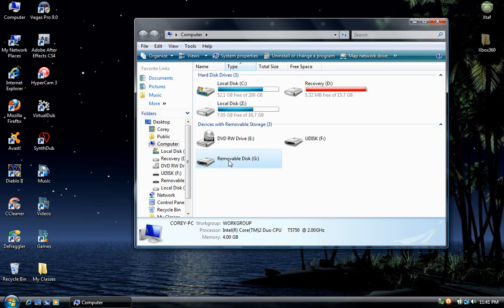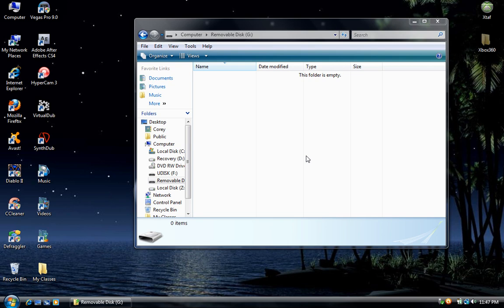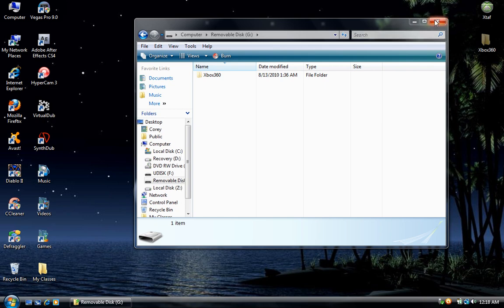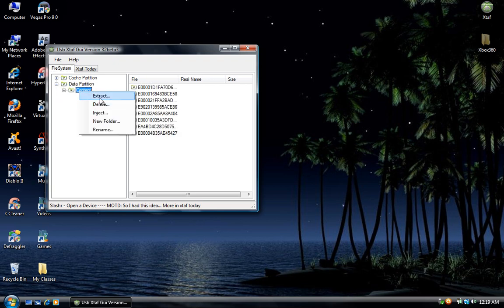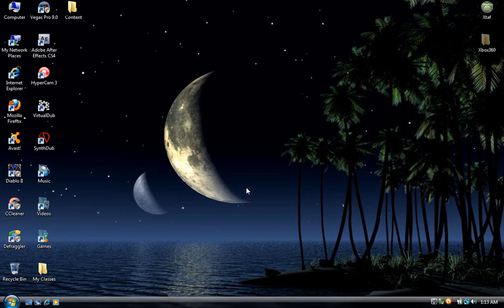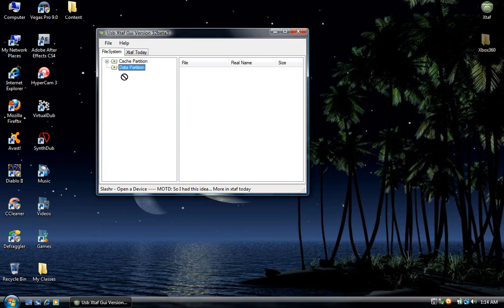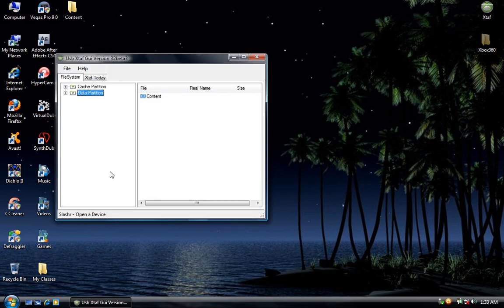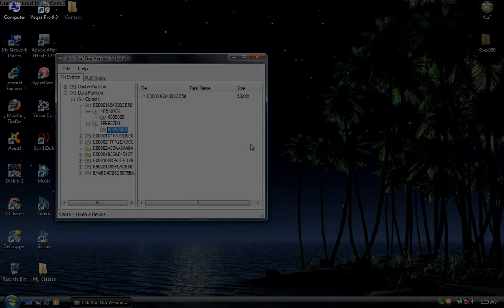lXxZer0xXl's USB Transfer Tutorial | A Tutorial for Cappers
This is a quick tutorial I put together to help people be able to watch/capture other peoples clips using a USB flash drive.

Thanks to Nv1ncible for creating the original transfer tutorial and bjorn_248 for tipping me off about Xtaf.